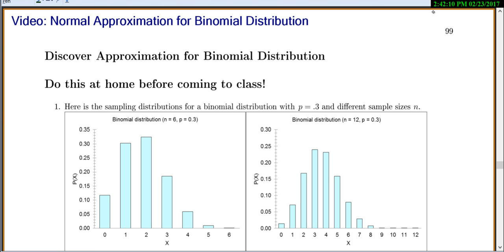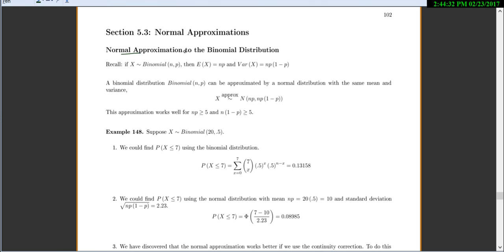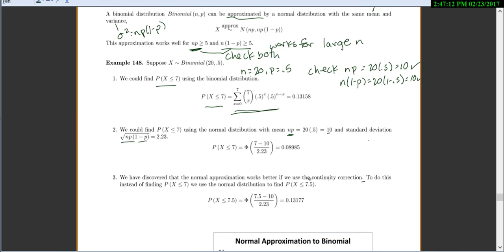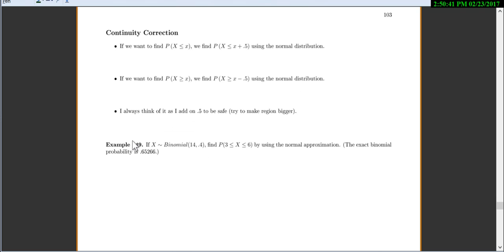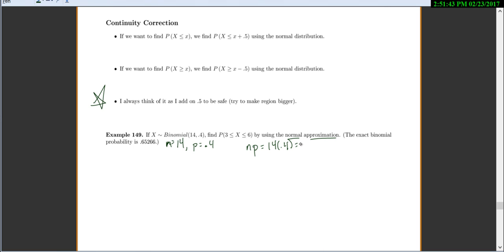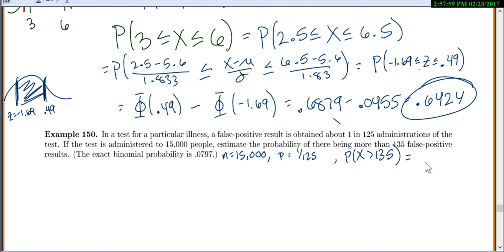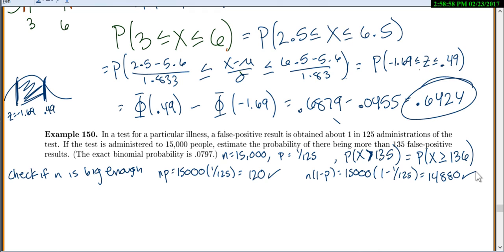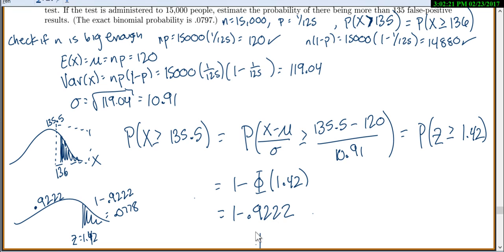Stat 3000: Lecture 5.3 Normal Approximation Binomial Distribution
Normal approximation, binomial distribution, n large enough